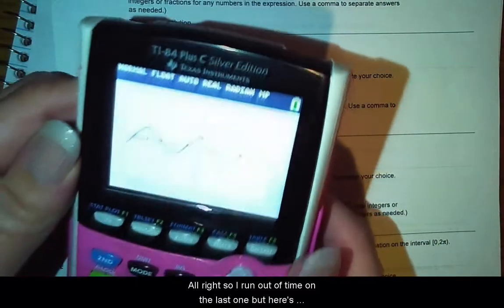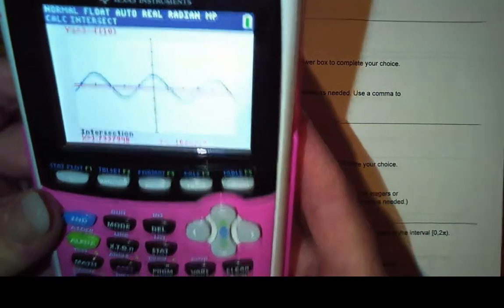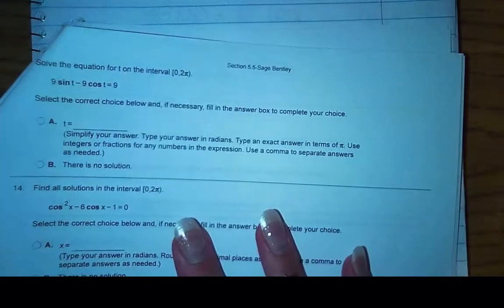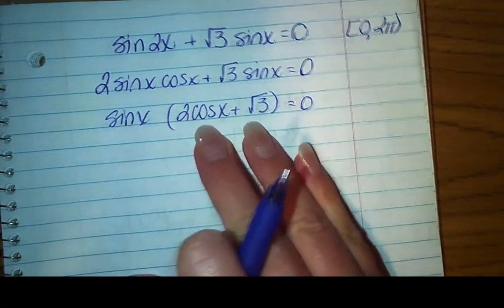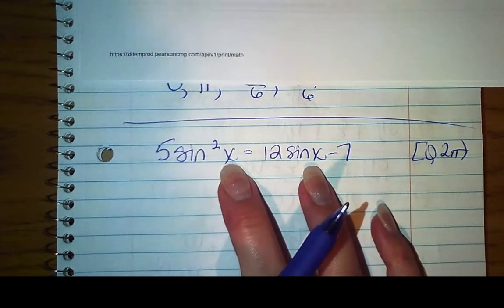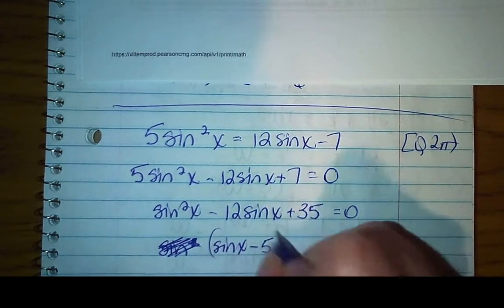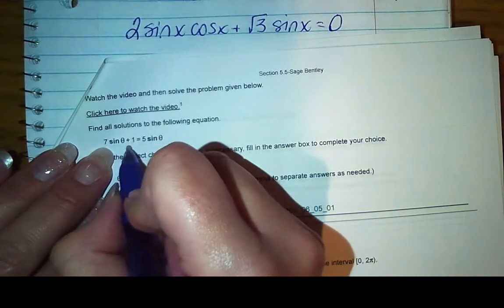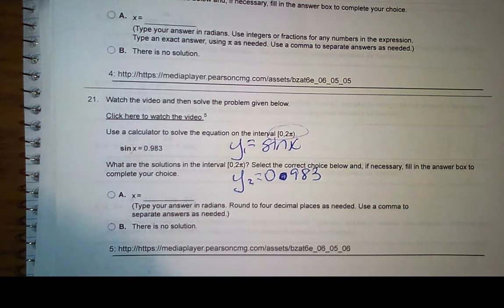PreCal 5 5 Part Three